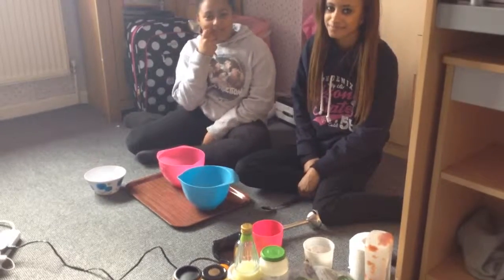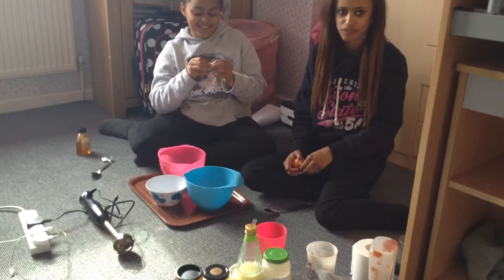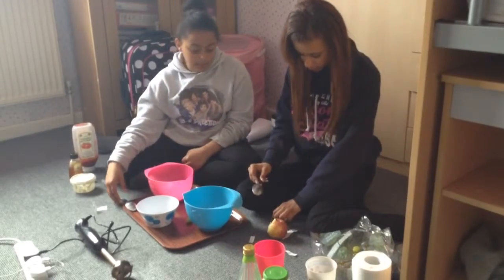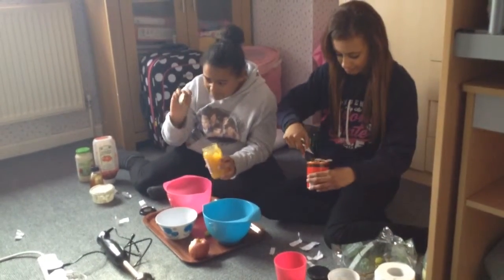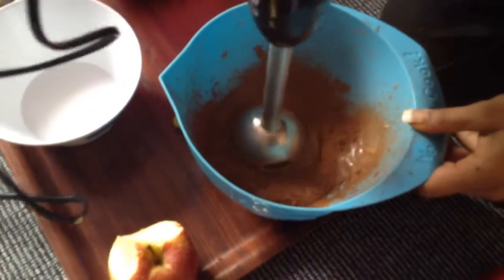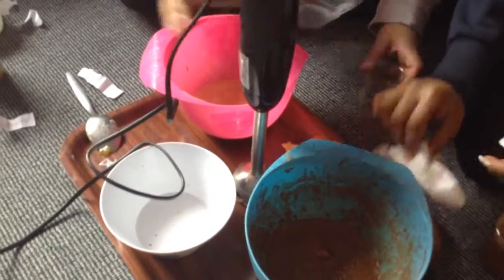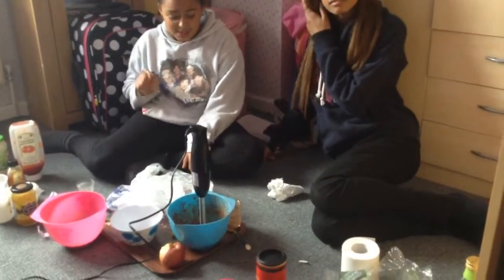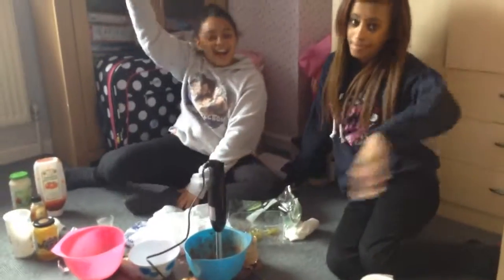The smoothie challange